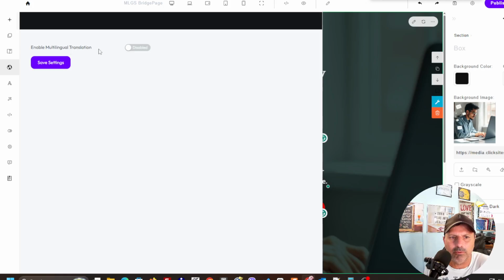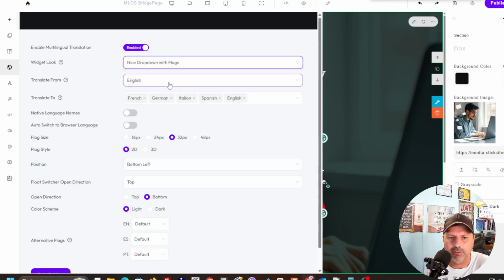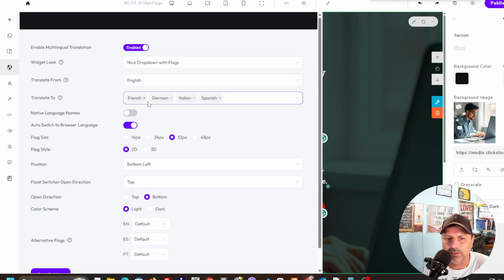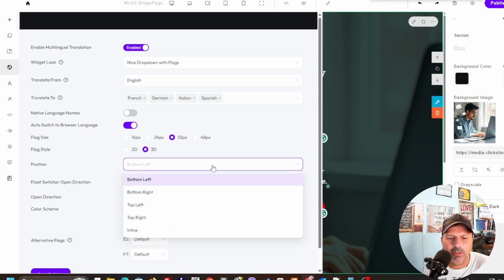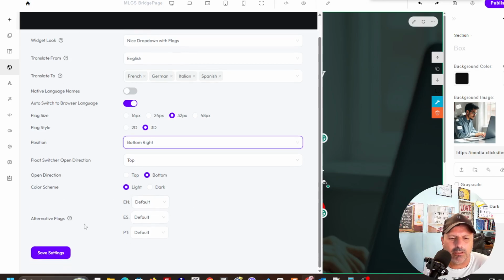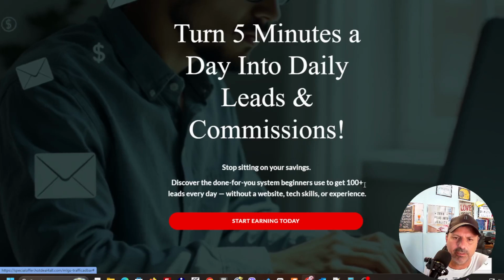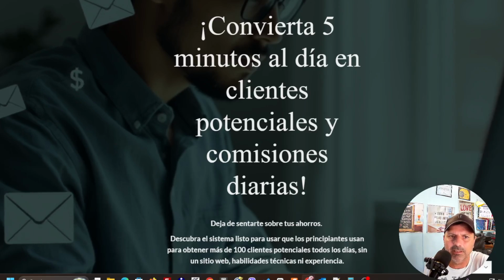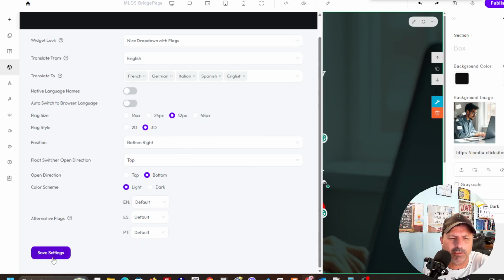Make Any Clicksites AI Landing Page Multilingual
In this video, I’ll show you how to turn any Clicksites AI landing page into a multilingual powerhouse in just minutes! Reach global audiences and boost conversions fast.